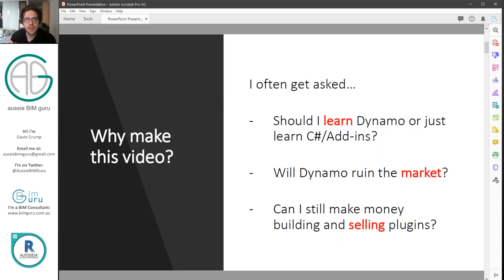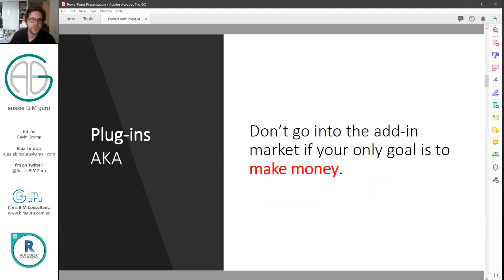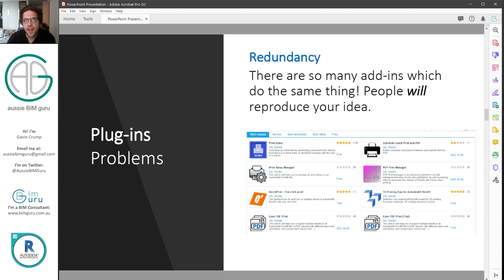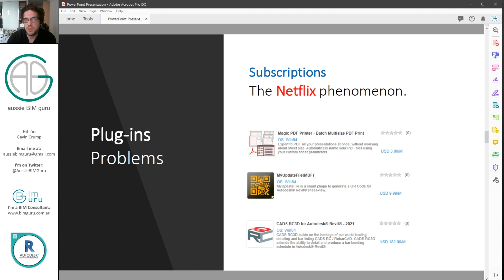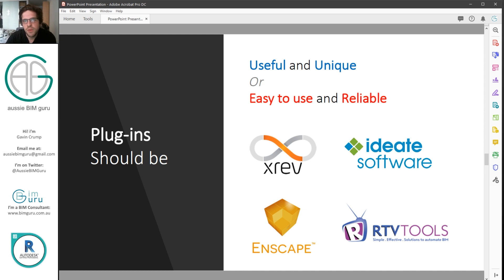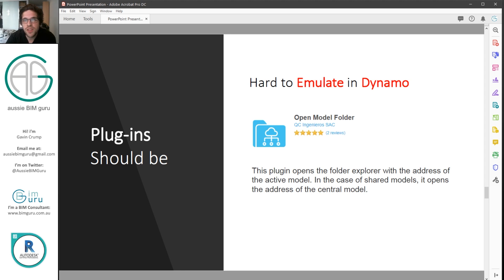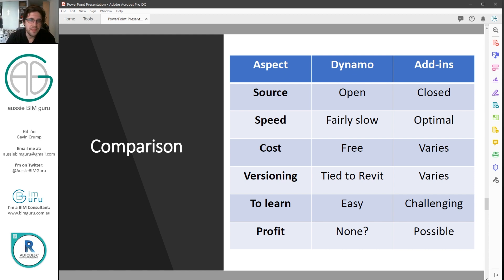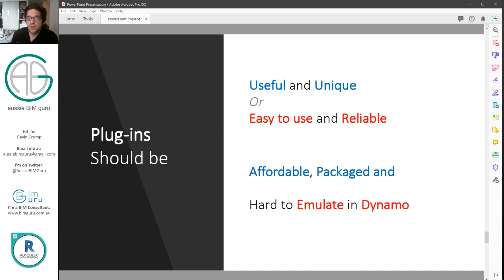Dynamo or Add-ins - which to learn?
Should you learn Dynamo or just build add-ins? Time to discuss this question I commonly receive from followers.